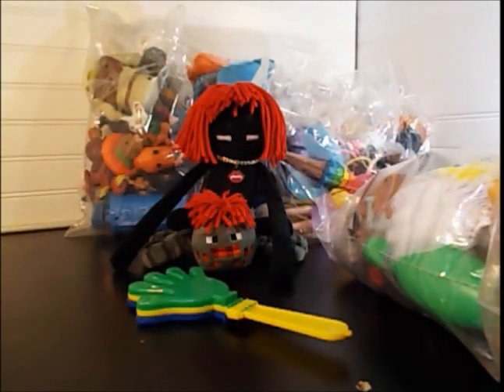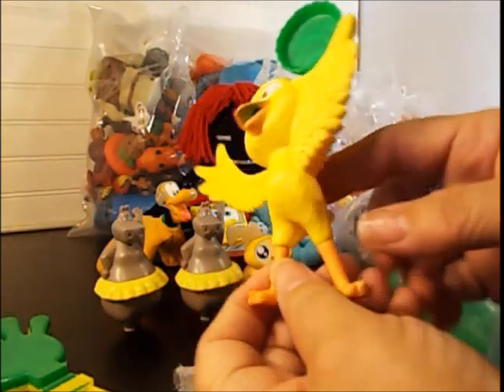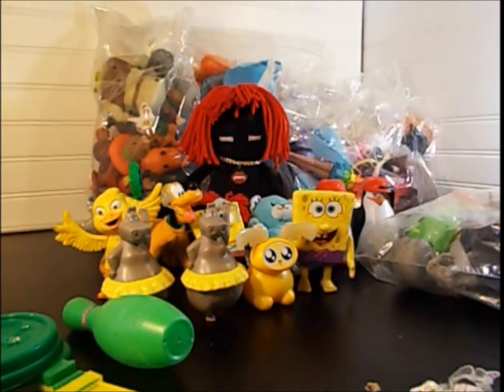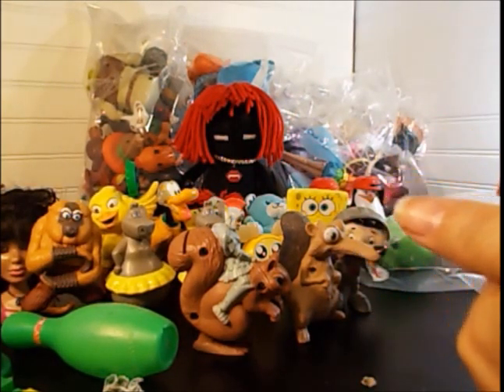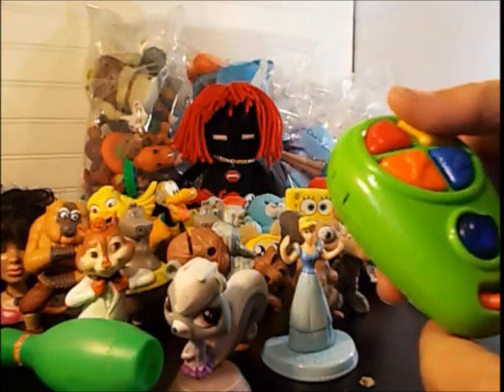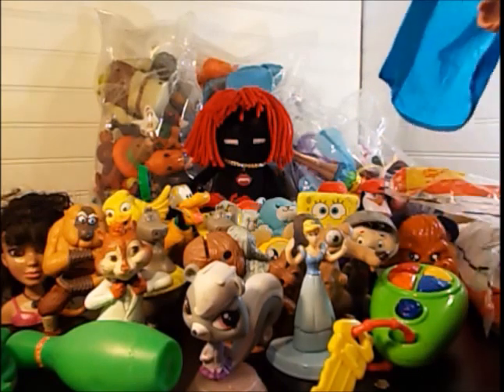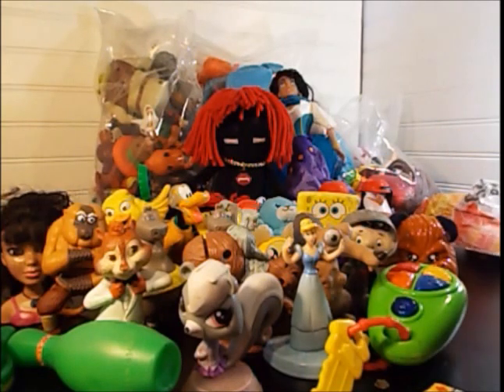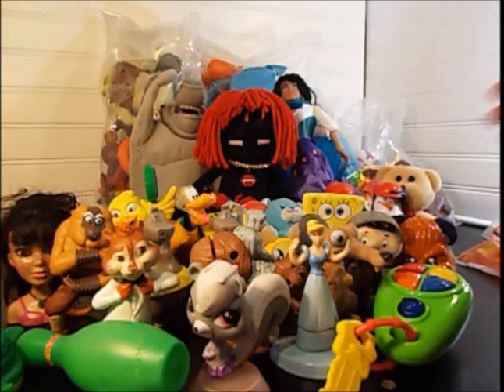TOY BAG #1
The Redheaded Enderman and Friends are silly characters that love to do reviews of all things toys, young and old. Hang around to see the fun.

We do not like mean or hateful comments (they will be blocked.)

Our channel is just for fun and the kids love it.
We love to play with toys.
We do blind bags, unboxing’s, discover new, rediscover vintage toys.

No company is paying us for this video.

Blue's    Facebook @Shelley Butler
Blue's    Twitter @1angelfrog
Blue's Instagram